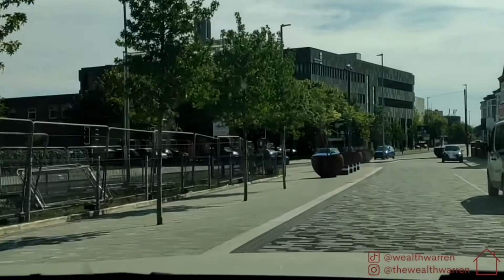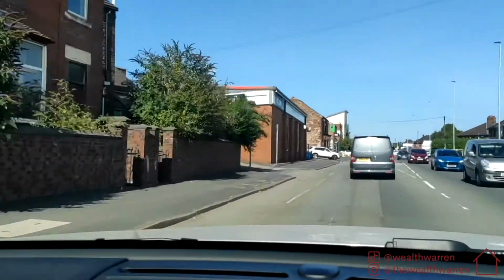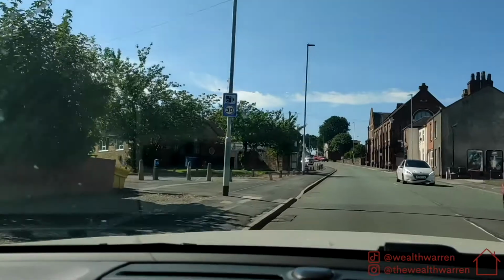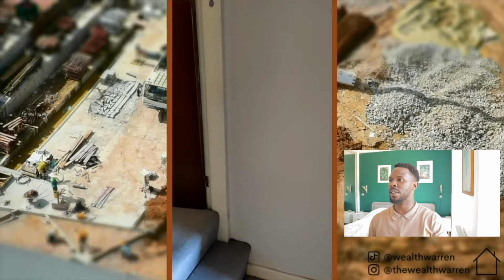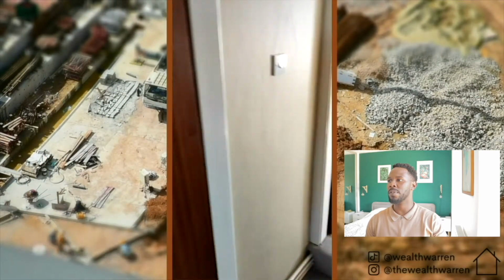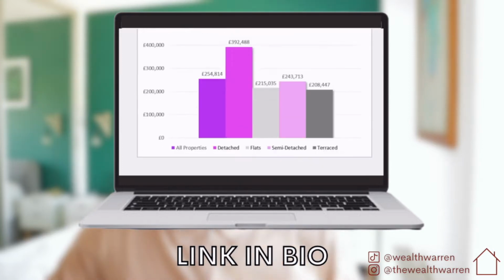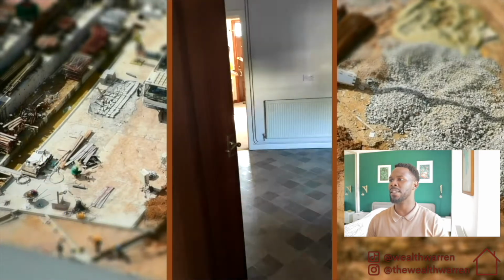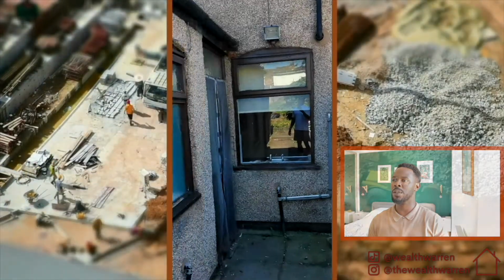Come BRRR Property Viewing with me in Stoke! | How I assess a Buy Refurbish Rent Refinance property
I vlogged my 180 mile journey to Stoke for a viewing on a potential BRRR property deal. I show you what I look for when viewing a property and what I decided to ultimately do with this property

00:00 - Intro
02:53 - Scoping out the local area the day before
06:11 - The viewing
11:18 - My thoughts on the property
17:01 - My issue with the property
17:49 - What I decided to do with this property